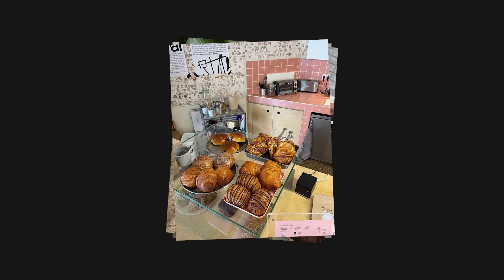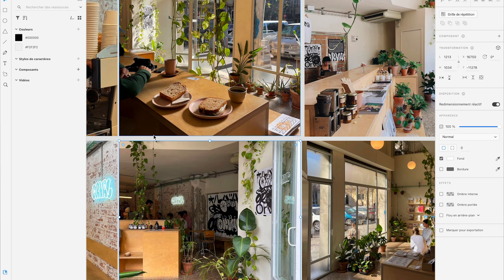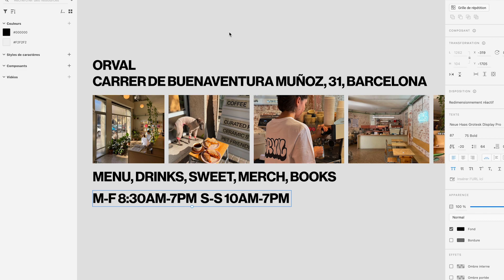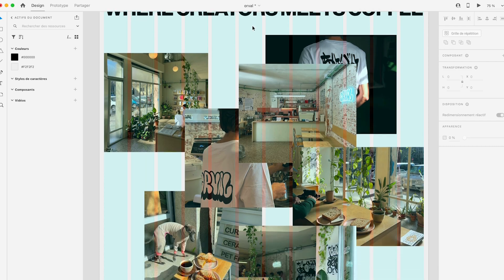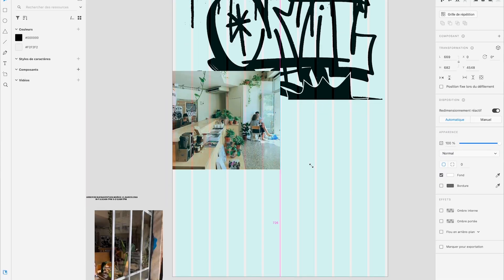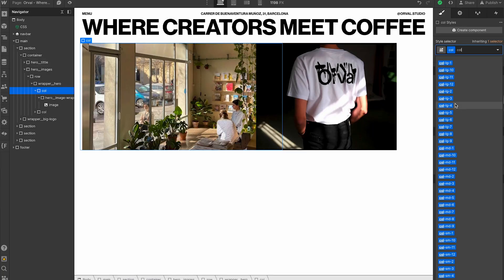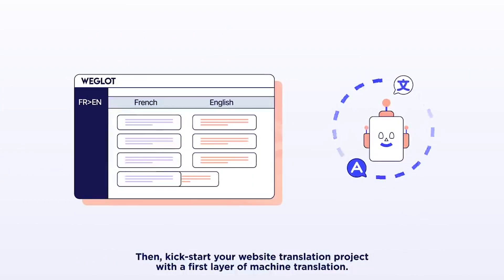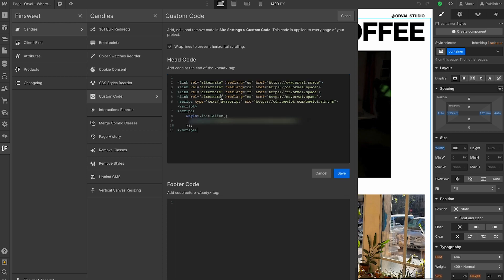2 days to design and build a website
In this video, we'll show you how to design and build a website from scratch in just 2 days!

CHAPTERS
00:00 Intro
00:17 Project presentation
01:12 Assets
01:46 Content Architecture
02:13 Design Exploration
03:48 Preparation for development
03:56 Webflow development
04:53 Weglot Setup
07:00 Reveal
07:21 Outro

Other links